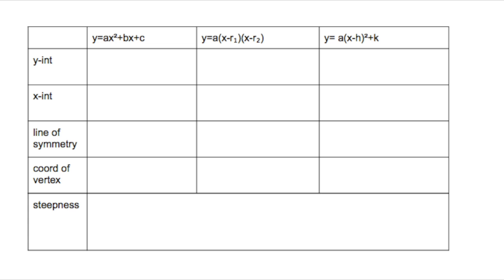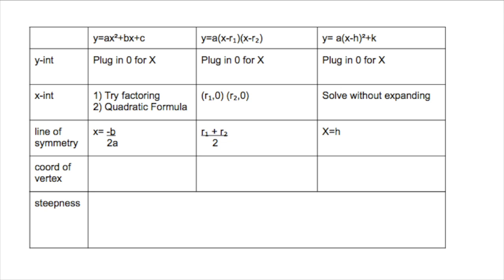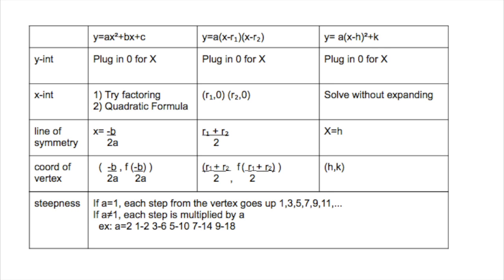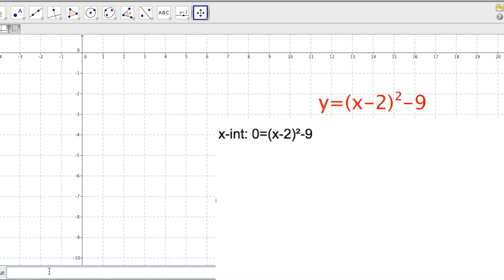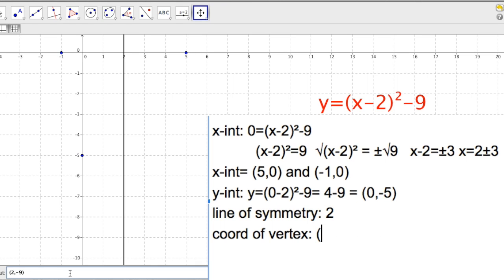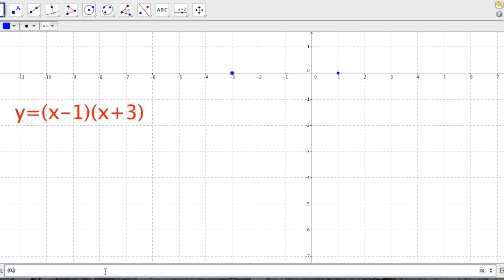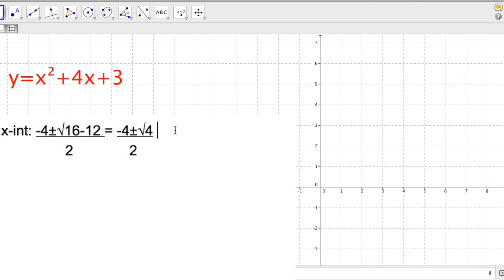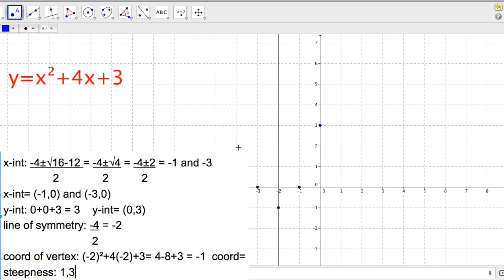Quadratic Graphs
How to draw quadratic graphs in simple steps.